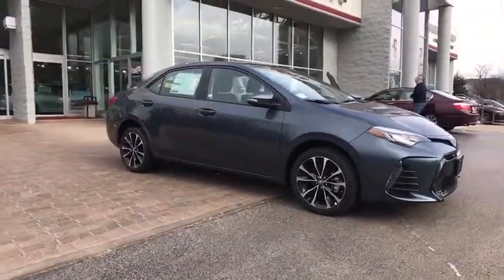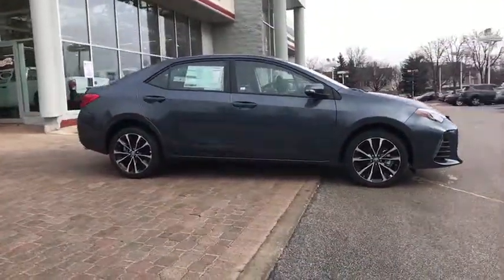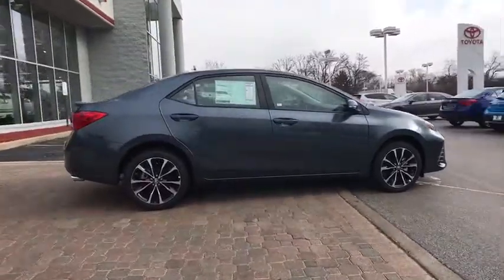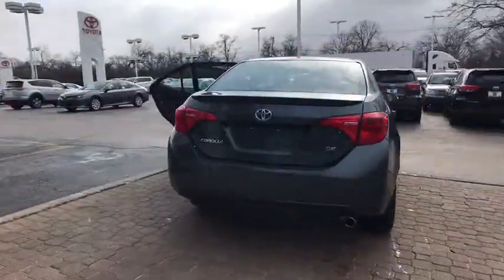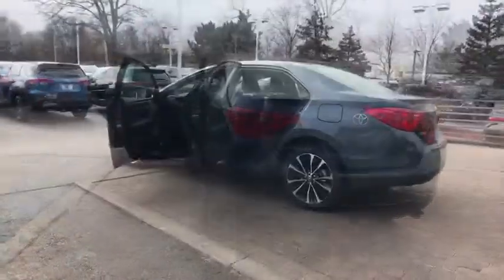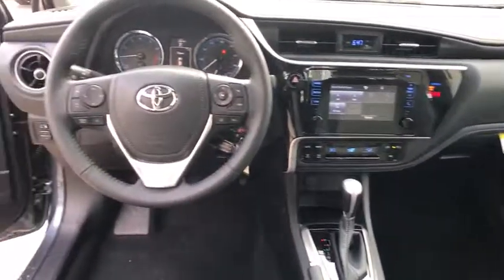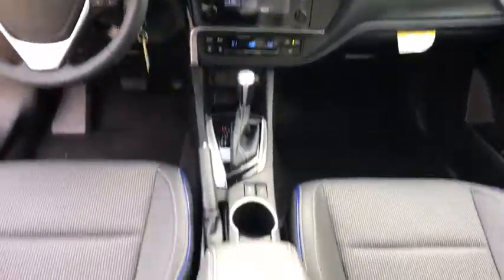2019 Toyota Corolla Naperville, Elmhurst, Lombard, La Grange, Bolingbrook, IL T70466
Slate Metallic New 2019 Toyota Corolla available in Naperville, Illinois at Oakbrook Toyota. Servicing the Elmhurst, Lombard, La Grange, Bolingbrook, IL area.

Oakbrook Toyota
550 E Ogden Ave